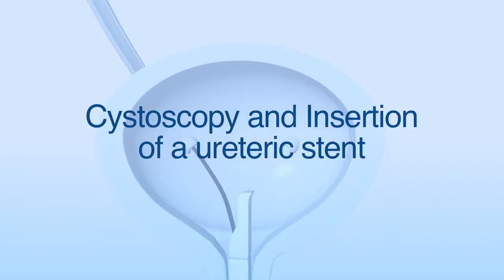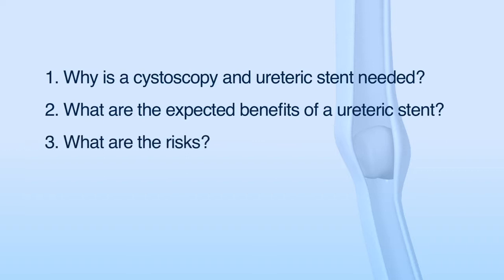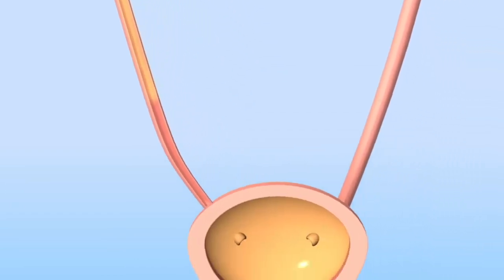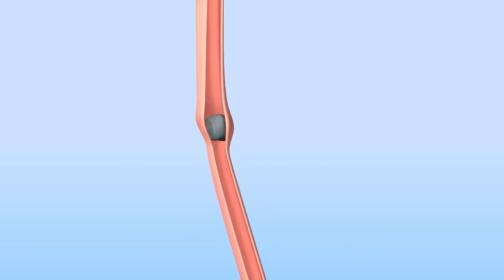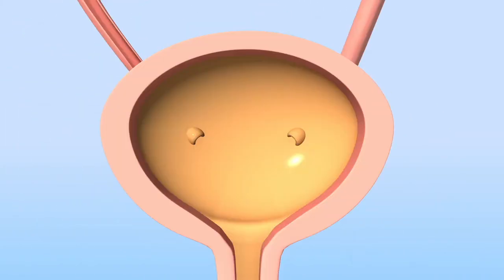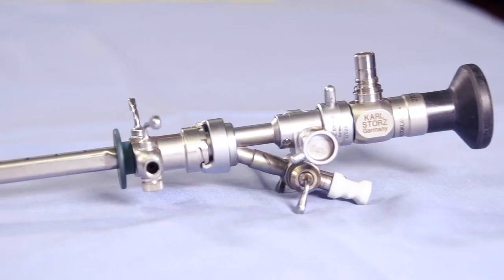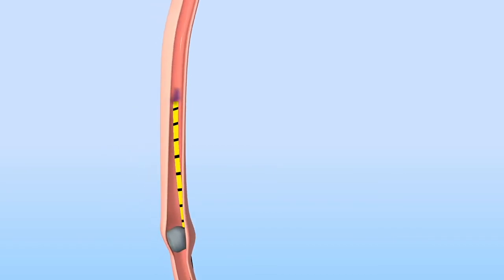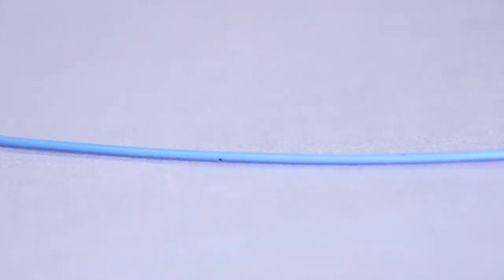Los pacientes prefieren el iPad al doctor para informarse de una cirugía